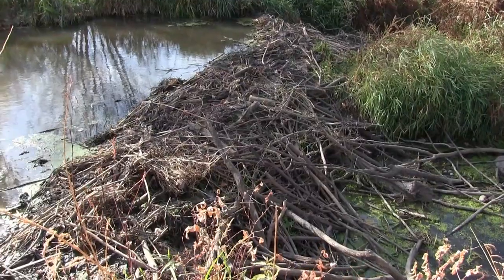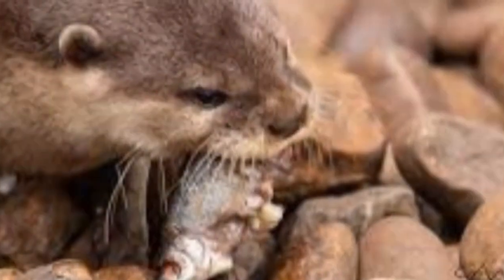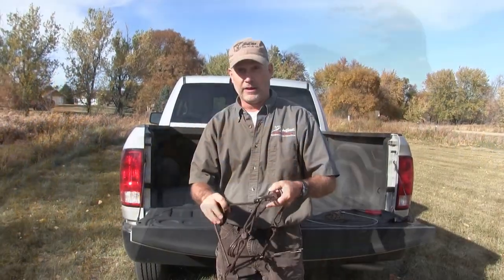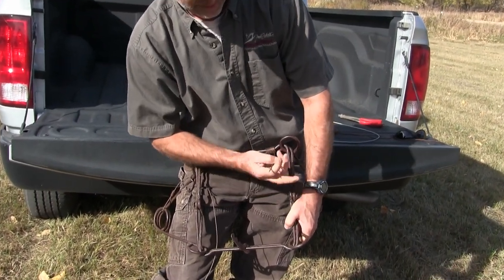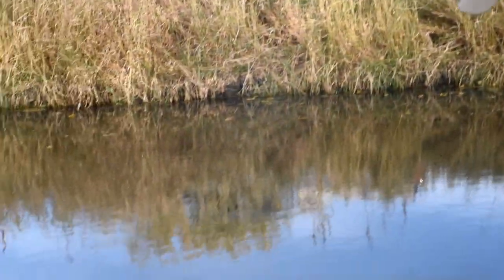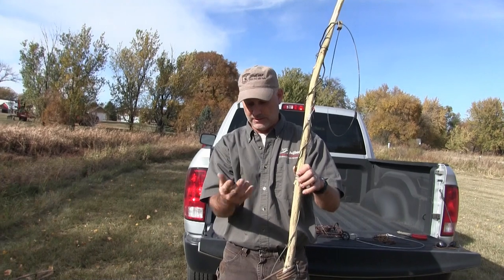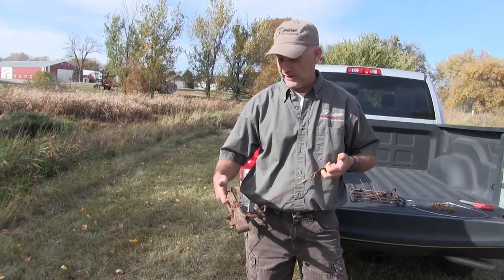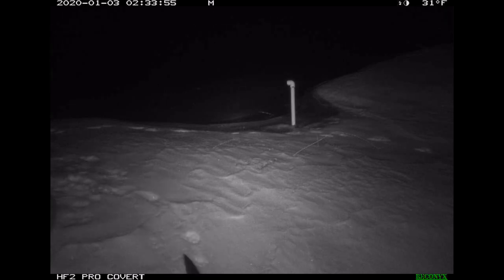Avoiding River Otters While Trapping Beavers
Earlier this year, the SD GFP Commission instituted a conservative trapping season for river otters.  The 15 otter quota is expected to fill fast, so we wanted to provide some tips and tricks on how to minimize accidental catch of otters after the season is over.